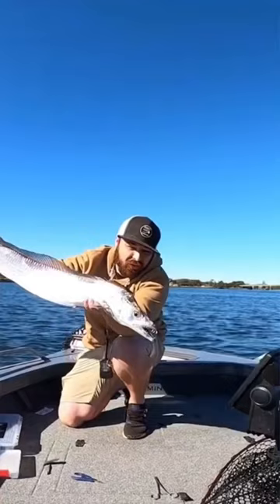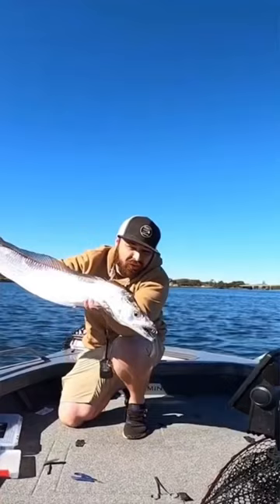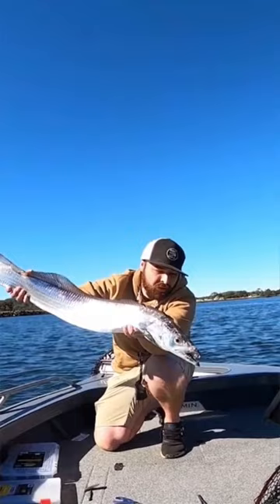I caught this crazy river monster!!!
Check out this crazy river monster hairtail caught on a 100mm Samaki vibe covered in sax scent